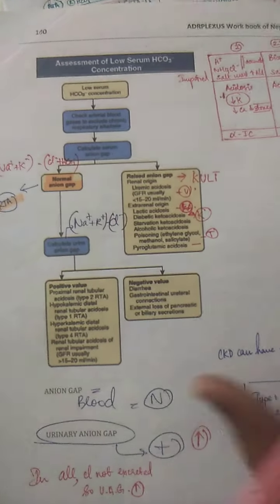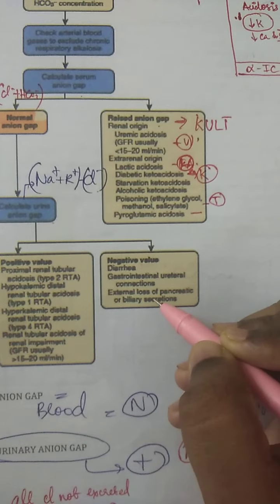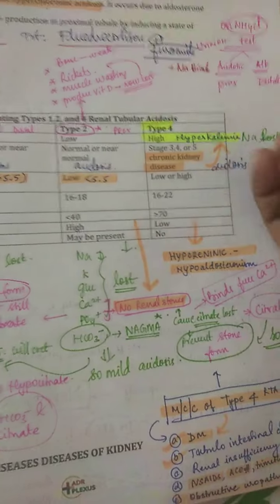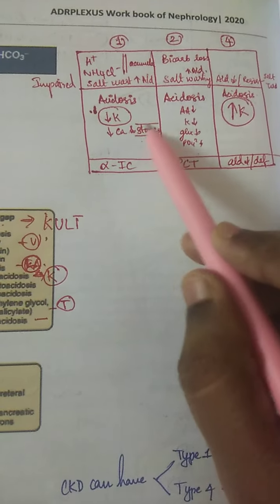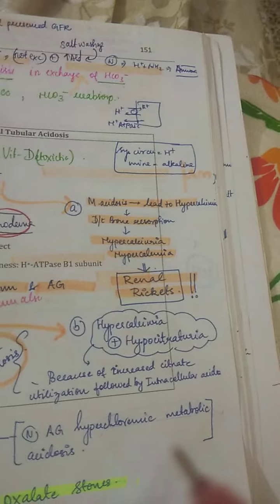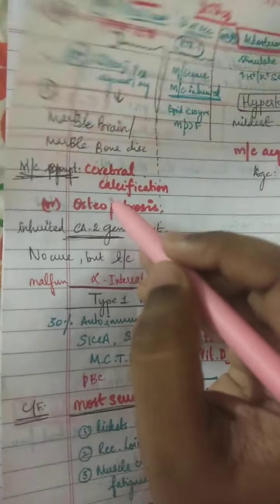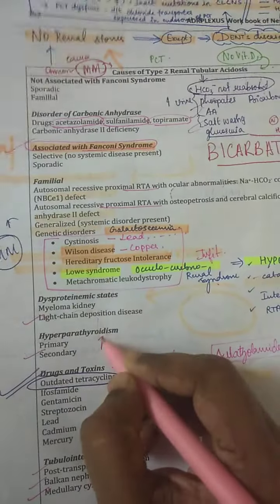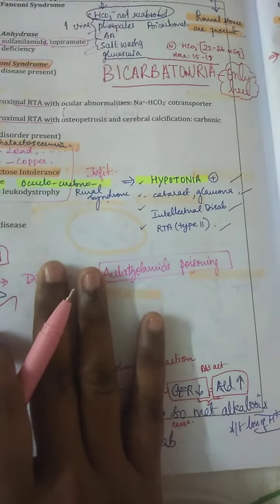MEDICINE - KIDNEY - RTA